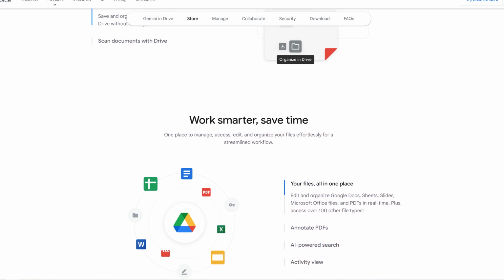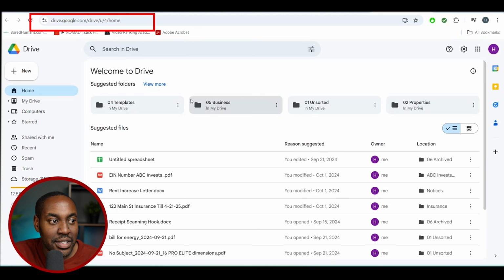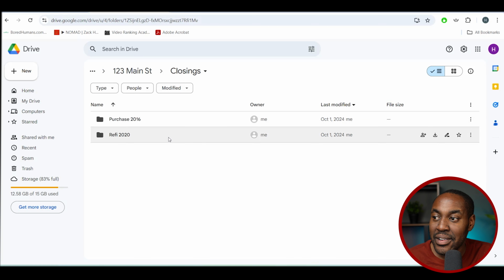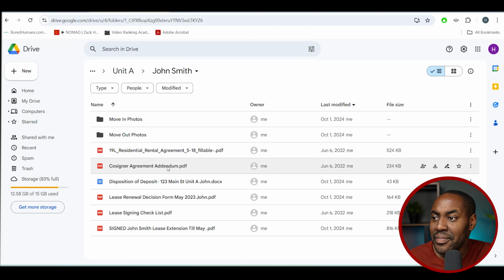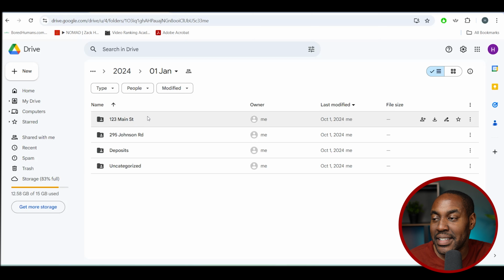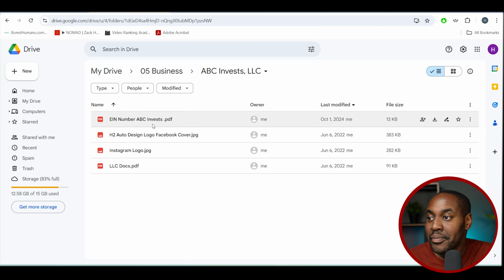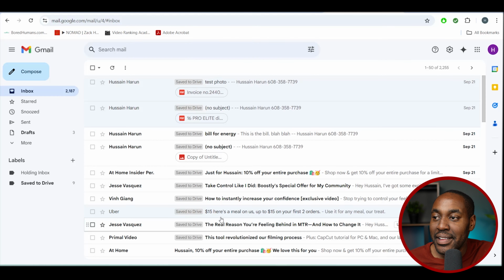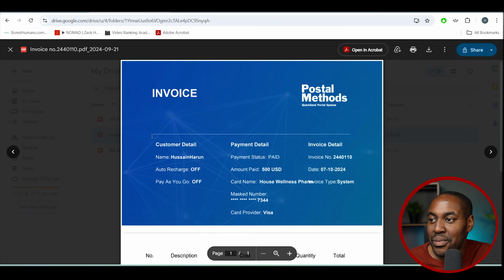Organize Your Rental Business with Google Drive (Free!)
I share my Google Drive structure for landlords and real estate investors!

QUESTION — What Google Drive folder am I missing? Post in comments section of this video!

⏰ Timecodes ⏰
0:00 - Intro
0:21 – Why Use Google Drive?
1:10 – Setting Up Your Google Drive
2:15 – Folder 1 – Unsorted
2:41 - Folder 2 – Properties
4:54 – Folder 3 - Accounting
6:42 - Folder 4 - Templates
7:28 - Folder 5 – Business
8:02 - Folder 6 - Archived
8:31 – Getting Things To Your Google Drive
9:14 – Free Automatic Email to Google Drive

I cover what Google Drive folders I’d recommend for property owners, how I set them up, and example documents I’d put in each folder

Tech Savvy Landlord is your online resource helping landlords and property owners find the best technology, systems, and processes to manage their rental properties.